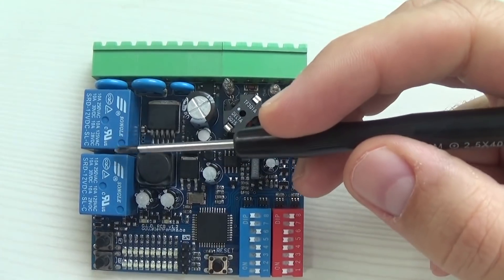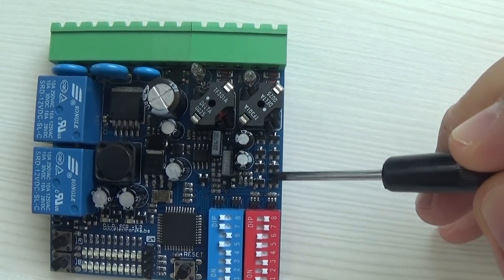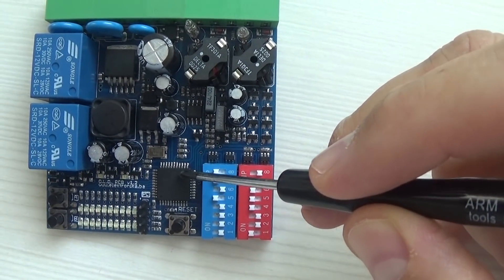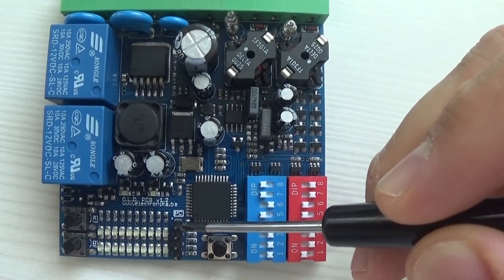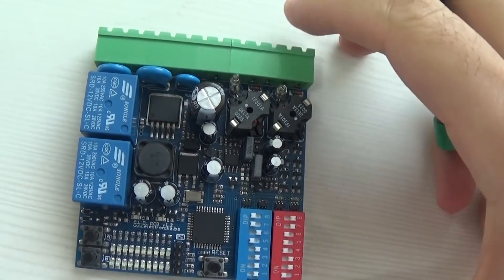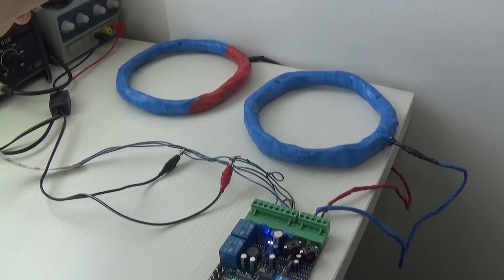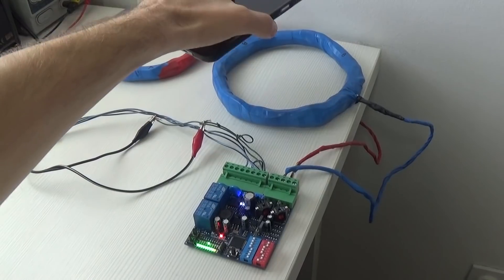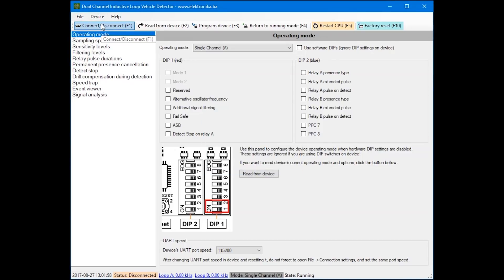Dual Channel Inductive Loop Vehicle Detector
Dual Channel Inductive Loop Vehicle Detector with PIC microcontroller.